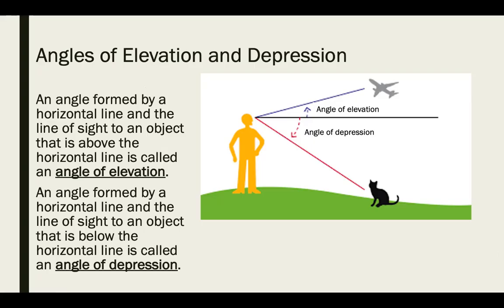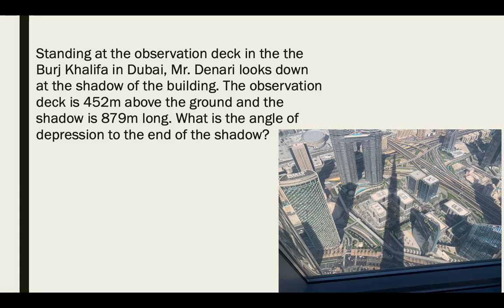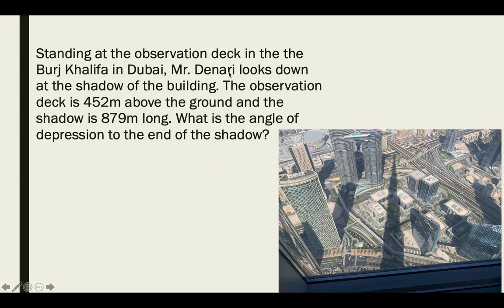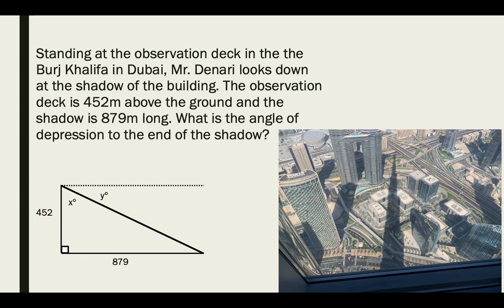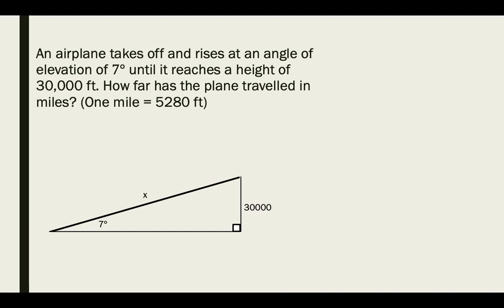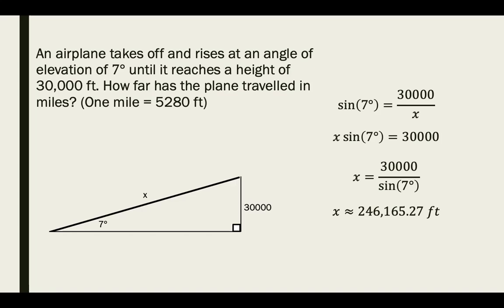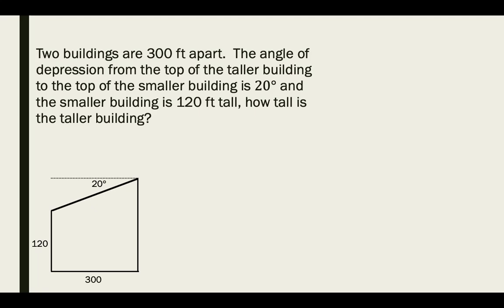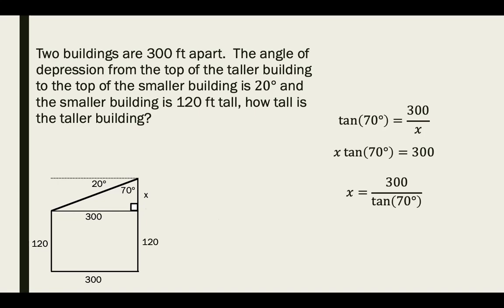Right Triangles Word Problems: Angles of Elevation and Depression